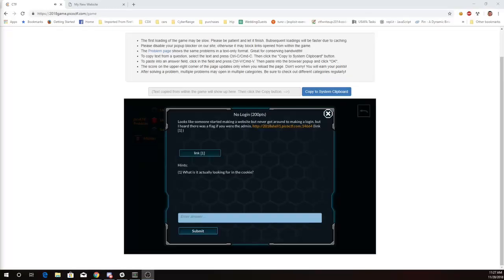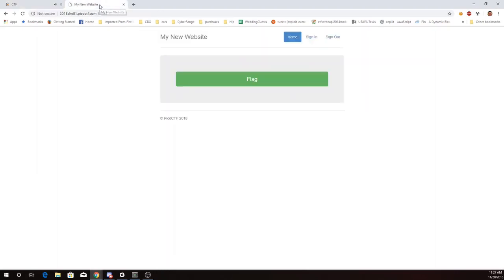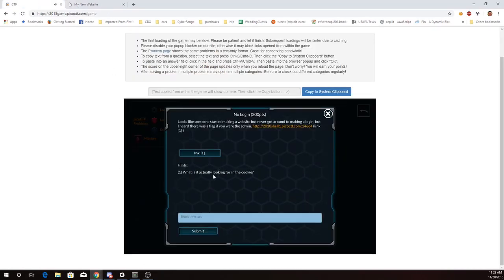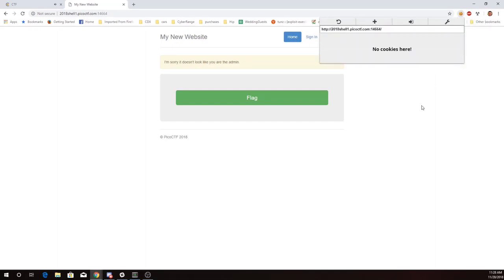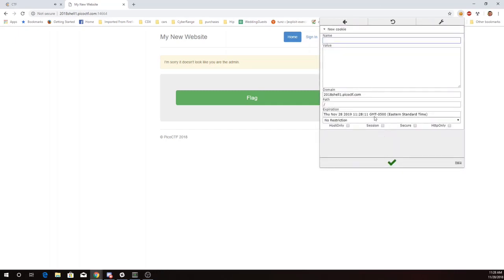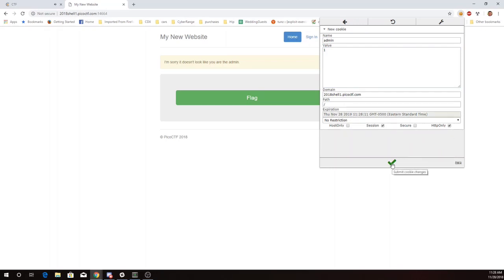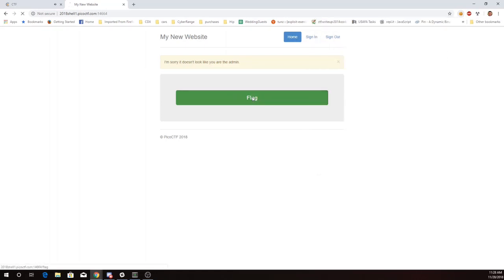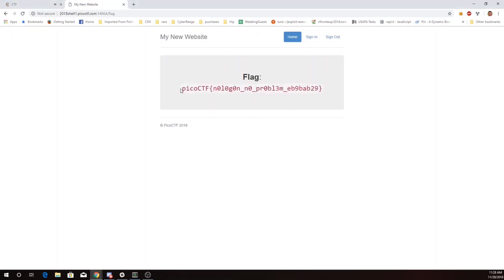pico2018 no login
cookie editor